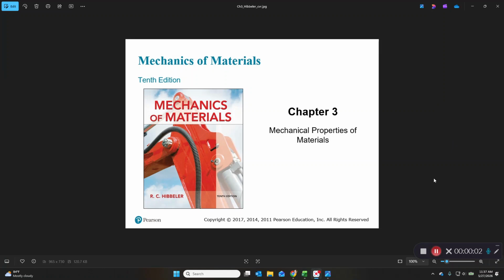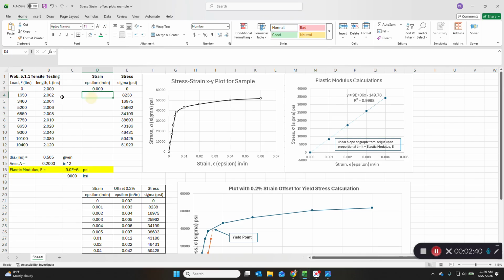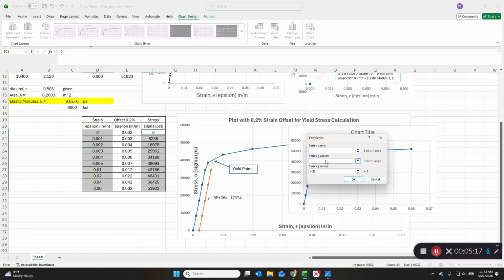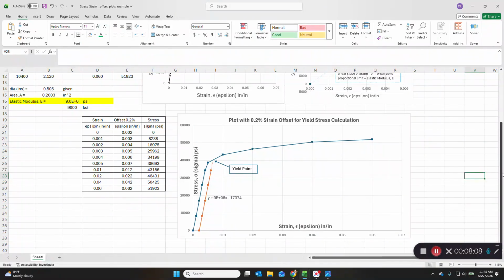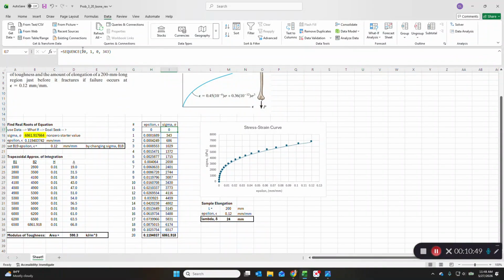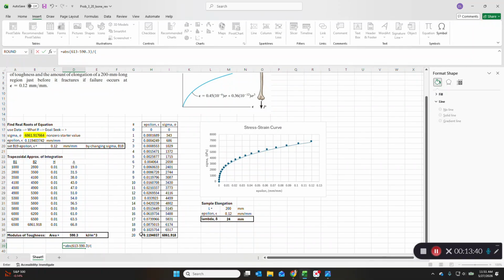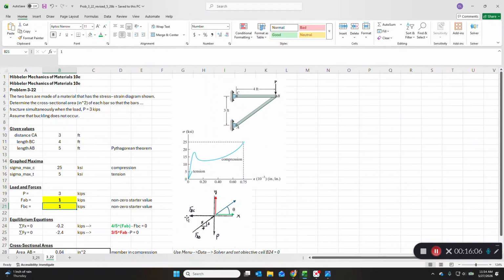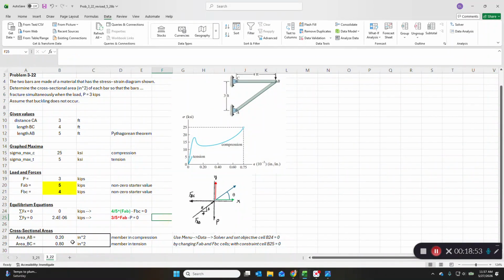Mechanics of Materials EXCEL Solutions - Ch. 3 Stress-Strain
Ch  3 Mechanics of Materials, Hibbeler 10e - EXCEL (note: errata at 18:45 in video narration - cross sectional areas, A = (Force, F / stress, sigma), so 5/25 = Area of AB in ^2 and 4/5 = area of BC in^2)